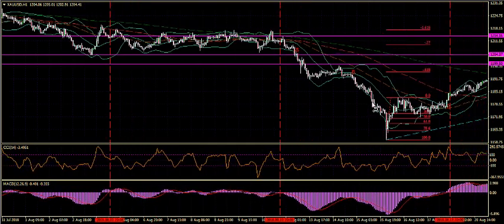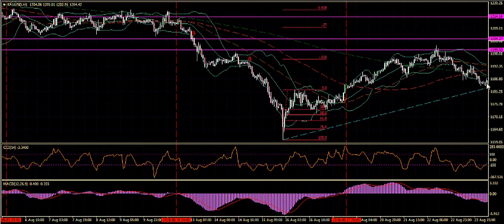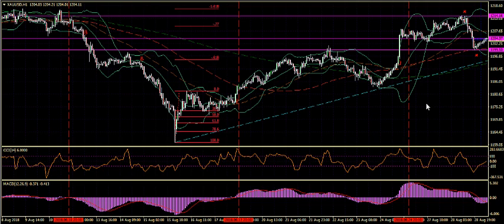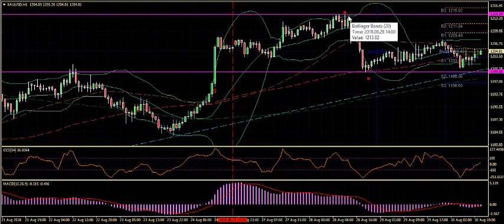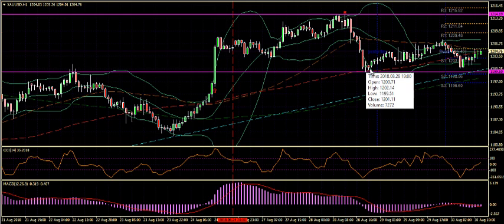GOLD Update Aug 30 where is it headed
👍In this video, I talk about the GOLD trade,
In the member's area, I have posted a few videos with my expectations and where to take profits.

In this video, we talk about the "next move" and which direction (up or down)

🔥🔥To learn how we use the strategies in this video,
attend a FREE webinar training and I will show you exactly how to use this Forex day trading strategy...